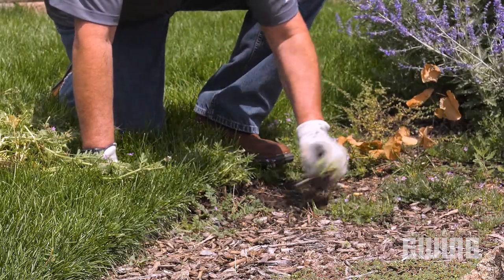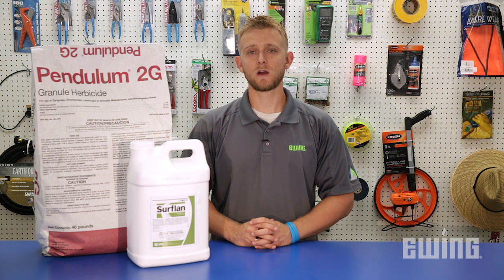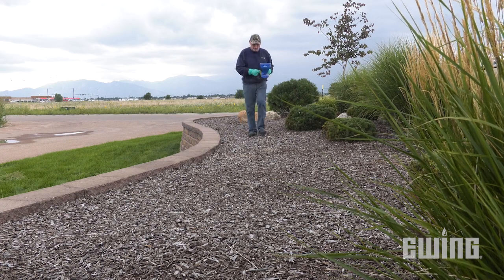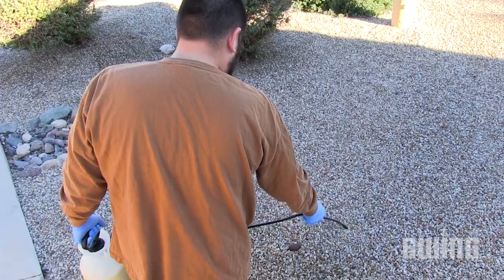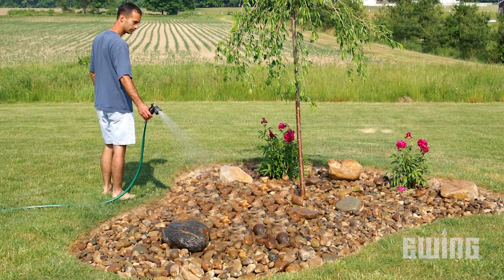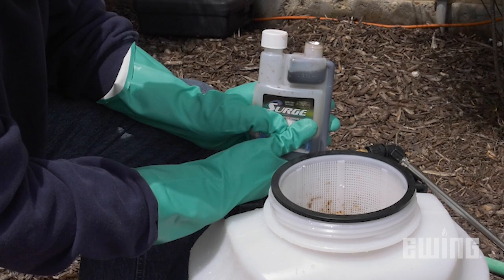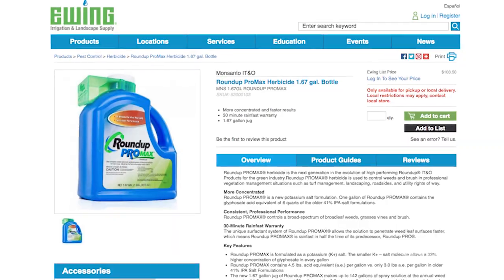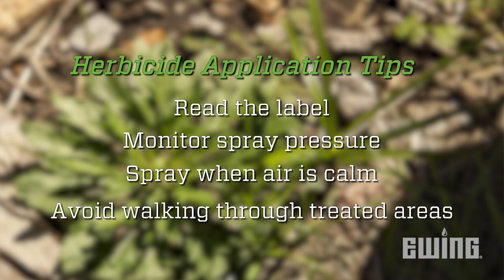Weed Control For Planter Beds - Pre & Post-emergent Herbicides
Selecting the right herbicide to manage weeds in planter beds can be tricky. You want to choose a product that will limit weeds while leaving your ornamentals unharmed. Hunter Williams from Ewing Irrigation & Landscape Products covers the basics in this video.